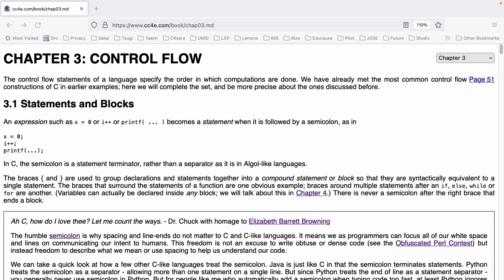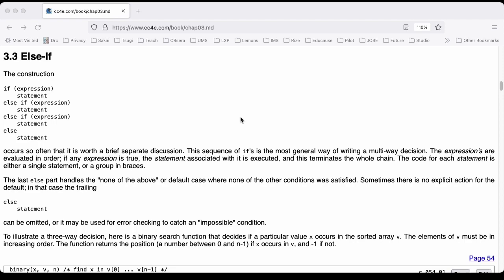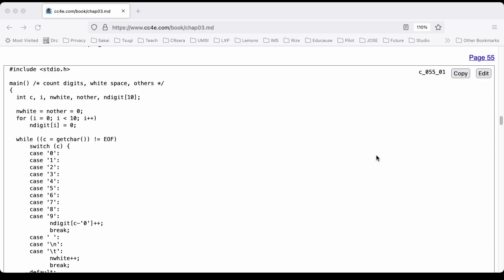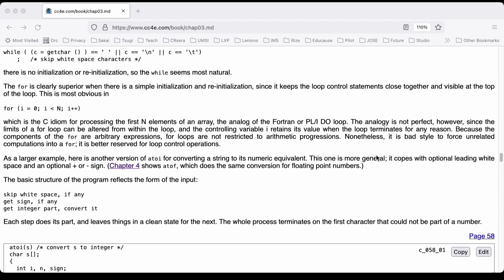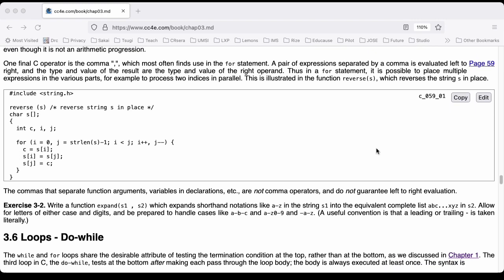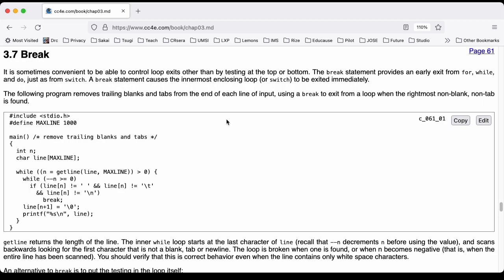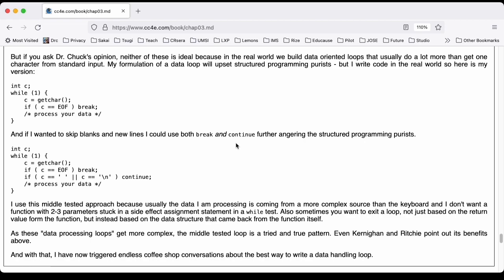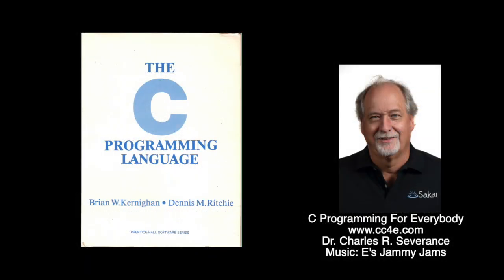A Reading of Chapter 3 - Control Flow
This lecture covers Chapter 3 of the 1978 C Programming book by Kernighan and Ritchie. It explains control flow statements including statements and blocks, if/else constructs, else if patterns, switch statements, and loop structures (while, for, do while).

The lecture also details break and continue statements, as well as go to and labels, highlighting their historical use in C and the book's significance in the evolution of portable C applications during the 1970s.